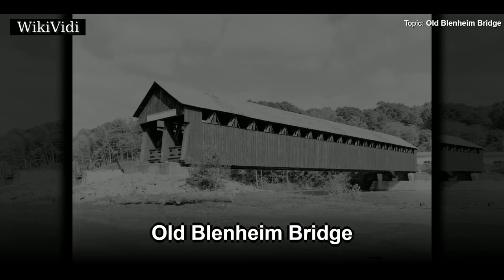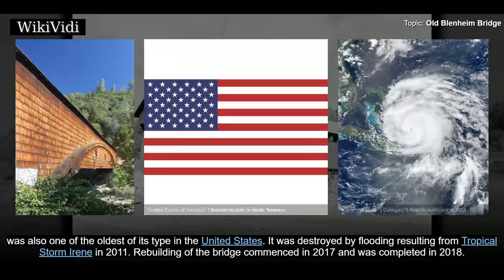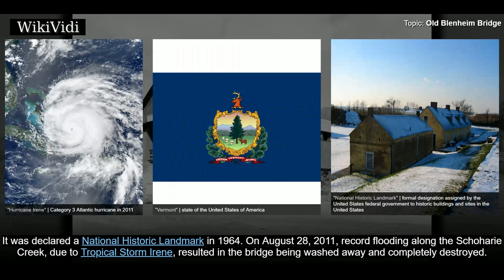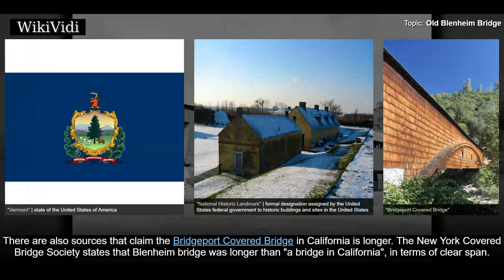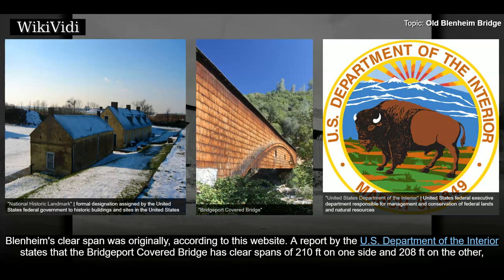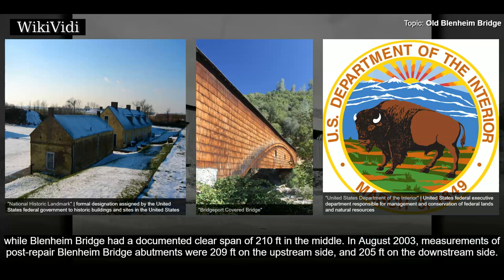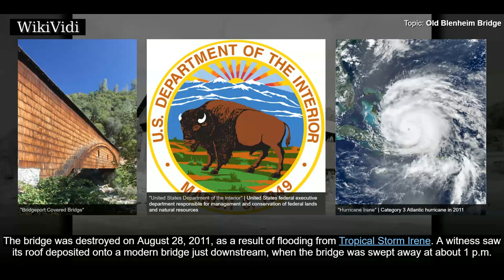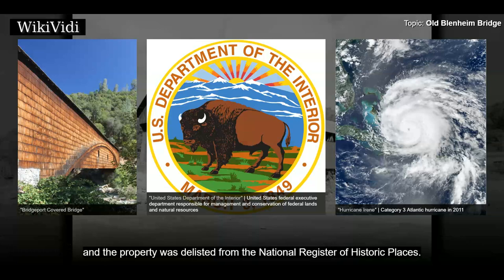OLD BLENHEIM BRIDGE - WikiVidi Documentary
Old Blenheim Bridge was a wooden covered bridge that spanned Schoharie Creek in North Blenheim, New York, United States. With an open span of 210 ft, it had the longest span of any surviving single-span covered bridge in the world, although the structure's total length made it second in that respect to the Bridgeport Covered Bridge . The bridge, opened in 1855, was also one of the oldest of its type in the United States. It was destroyed by flooding resulting from Tropical Storm Irene in 2011. Rebuilding of the bridge commenced in 2017 and was completed in 2018.

Shortcuts to chapters:
00:00:48 History
00:01:31 Longest bridge
00:02:39 Destruction

Copyright WikiVidi.